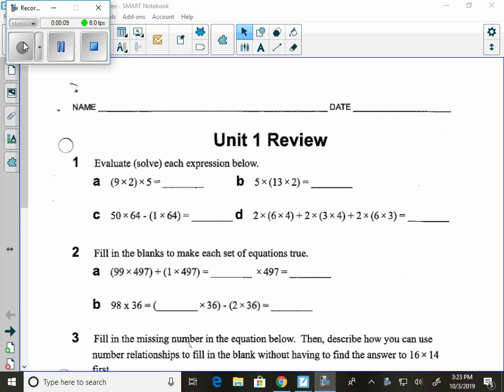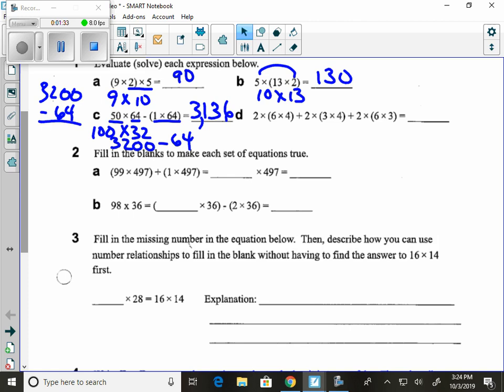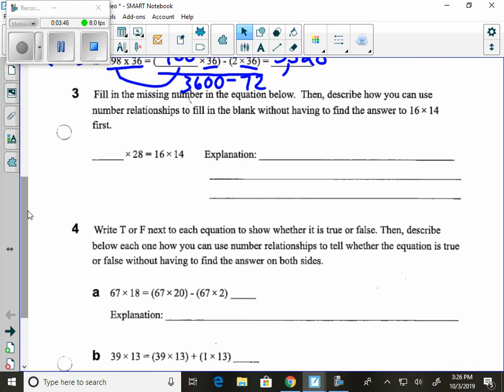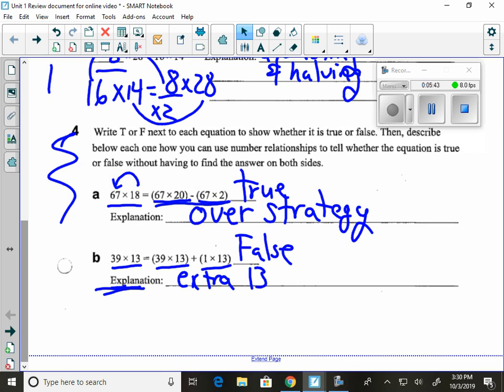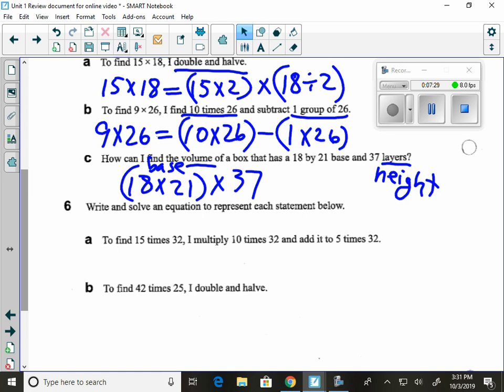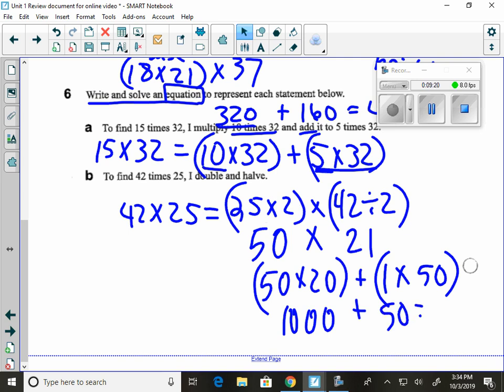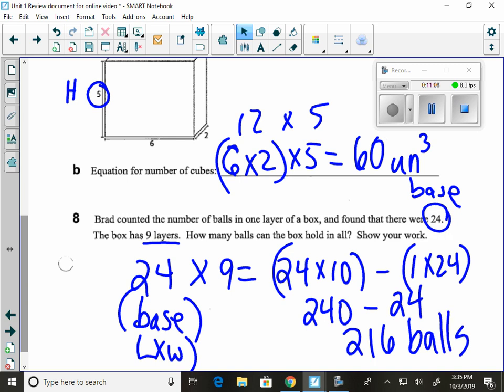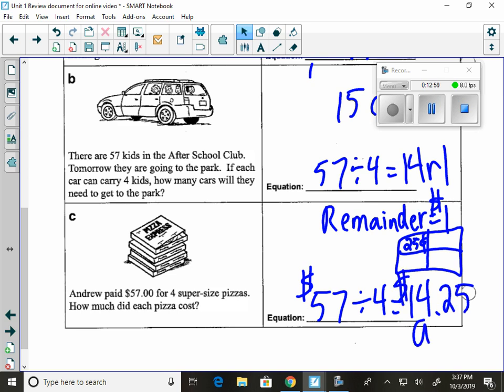Unit 1 review video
For some reason the audio portion did not work!  I will get that ironed out!